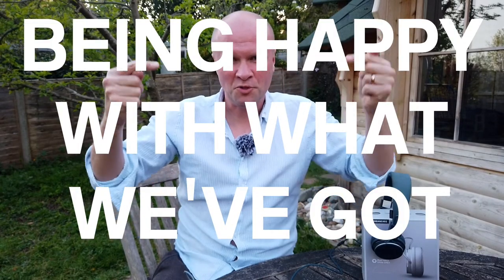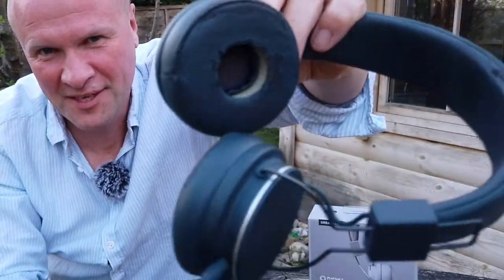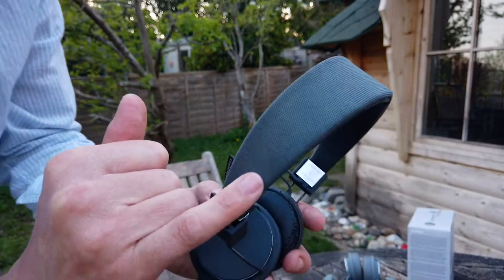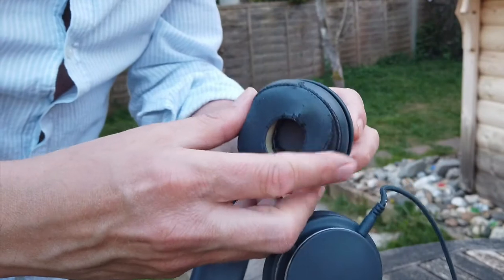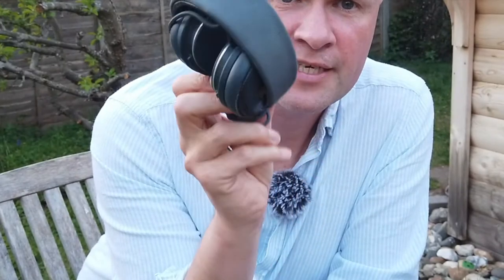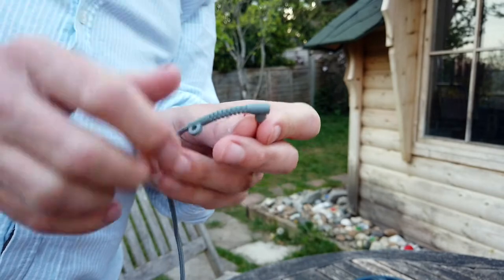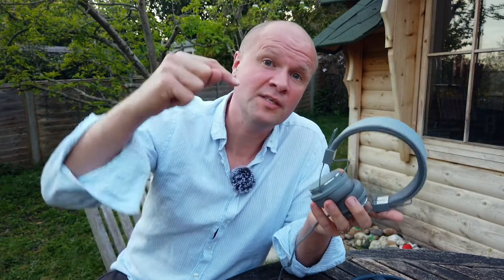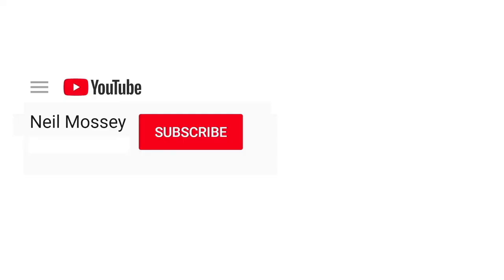OLD vs NEW: URBANEARS PLATTAN 2 two years on, WIRED ON-EAR headphones review!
I bought the URBANEARS PLATTAN 2 - two years ago... Here's what they look like 2 years on!  Also, what they look like against a brand new pair of dark grey Urbanears Plattan 2.
AMAZON (US)
AMAZON (UK)

These are the cabled, wired, corded version of the Plattan 2 - the old pair are Indigo and the new pair is Dark Grey.

0:00 Urbanears Plattan 2 indigo wired on-ear headphones review
1:52 What do Urbanears Plattan 2 on-ear corded Headphone dark gray look like?
2:30 How well does Urbanears Plattan2 indigo headphones last?
3:10 How to clean Urbanears Plattan 2 headphone fabric head band
3:27 How to take off, remove and replace Urbanears Plattan 2 ear cups
4:30 Urbanears Plattan 2 wired cord 3.5mm headphone jack
5:55 Urbanears Plattan2 dark grey review - gray headphones
8:38 How to detach Urbanears Plattan 2 earpiece

(I'm paid commission at no cost to you, so thanks if you use these links!)